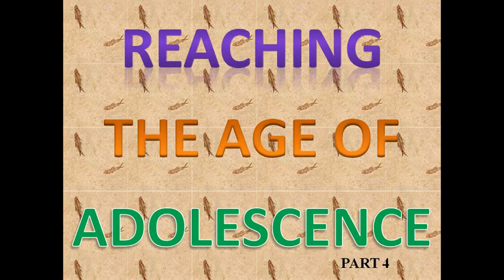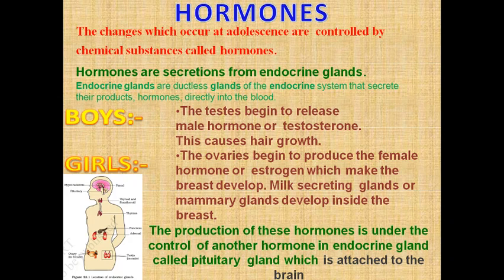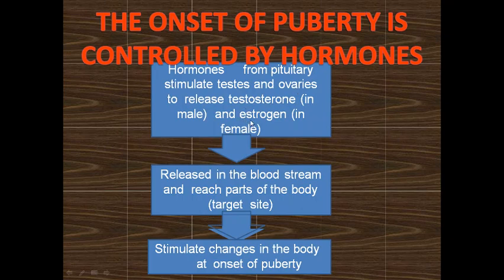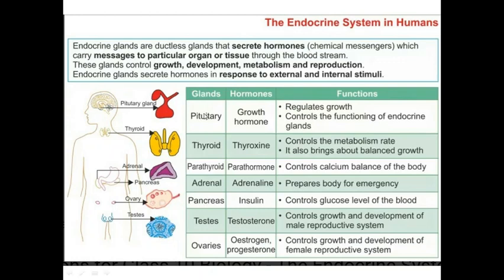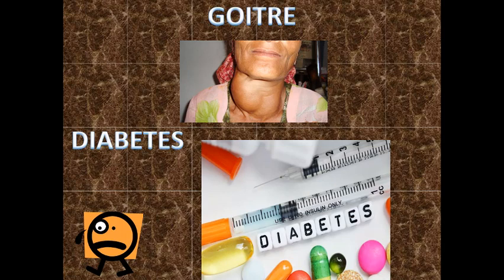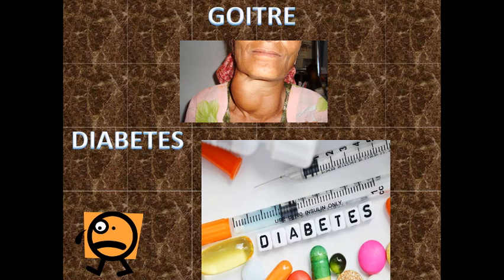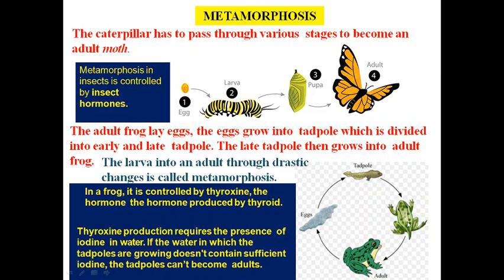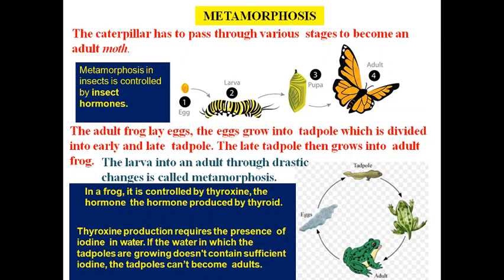Class 8 Chapter 10 Reaching the age of adolescence|Reeta bali